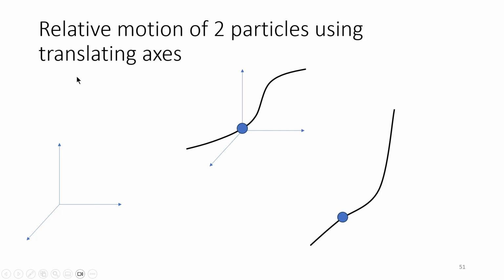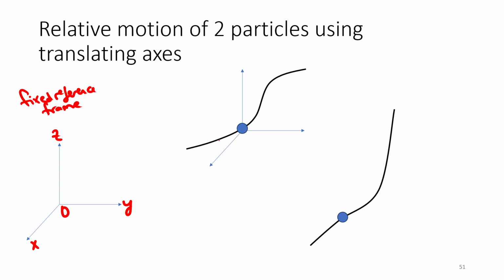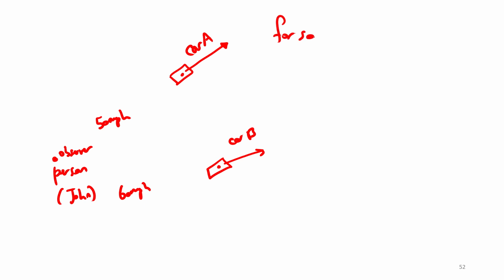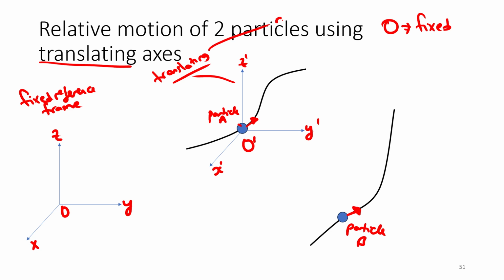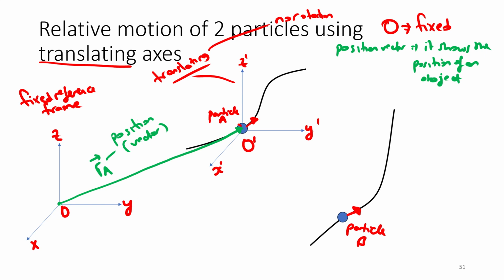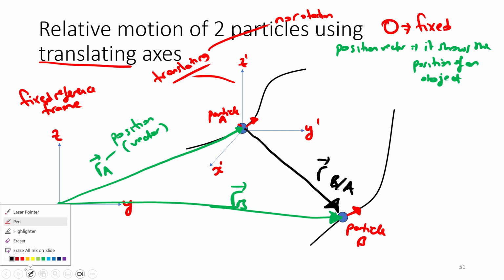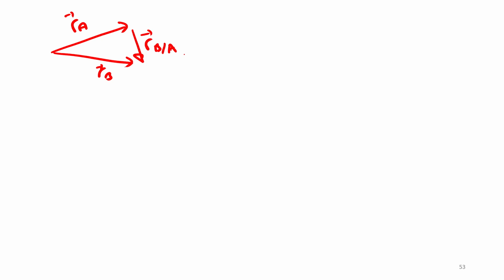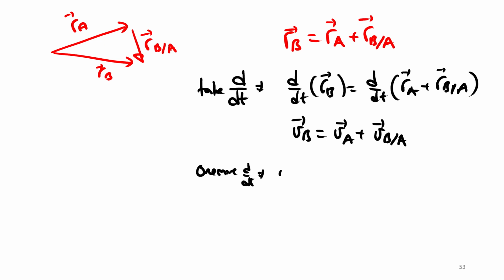12 10 Introduction default